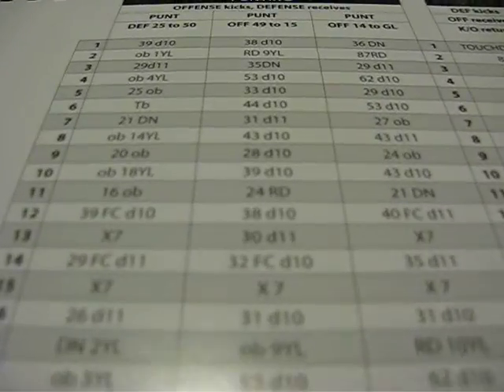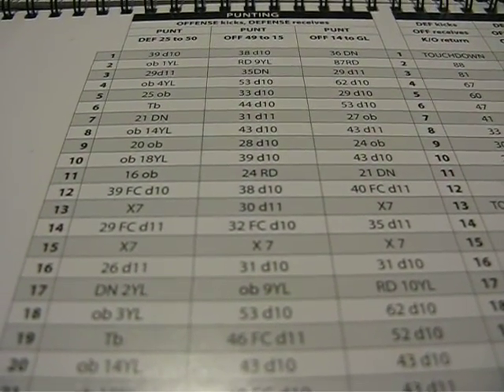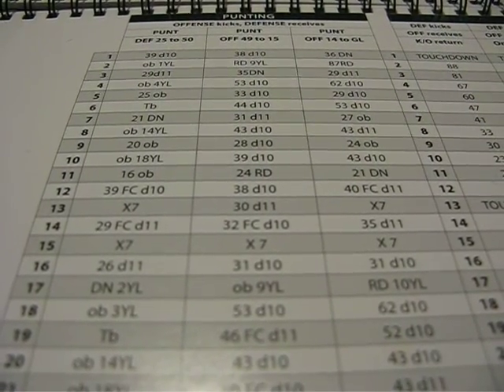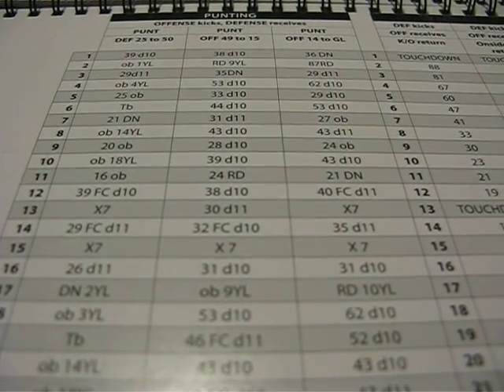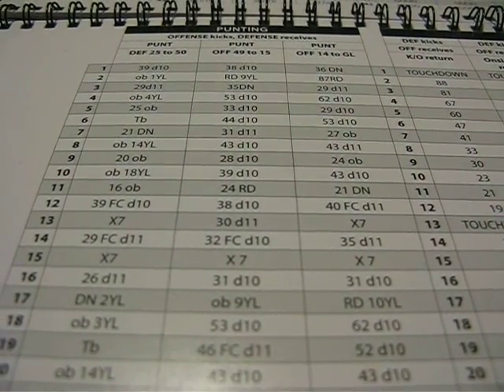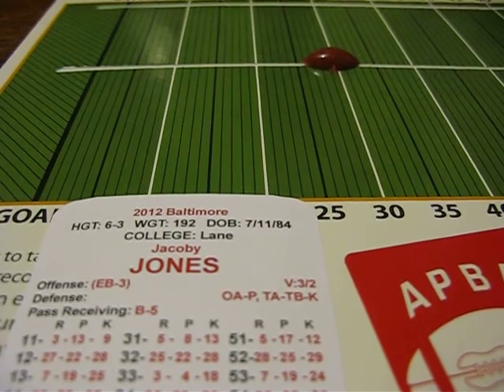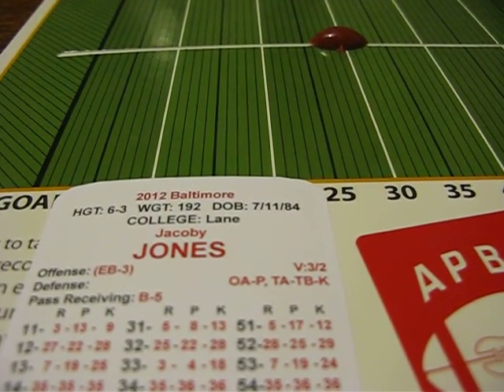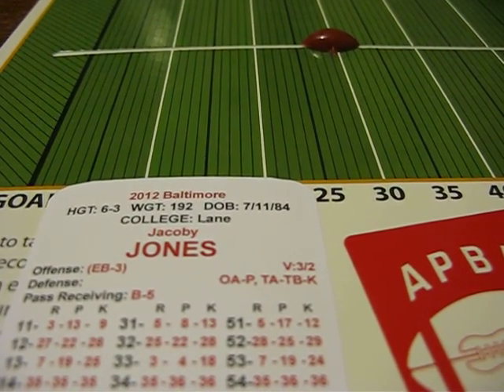Punt & Return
Explained the designation codes for the team's primary punter and return team's primary and secondary return specialist. Demonstrated a punt and how to read the applicable board to know the distance of the punt, identify return specialist and determine return yardage, if applicable.